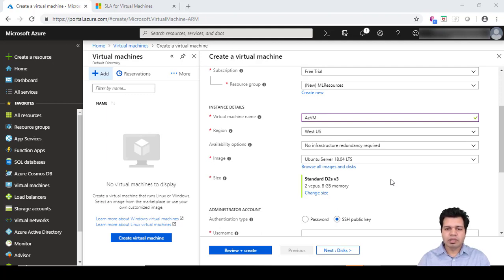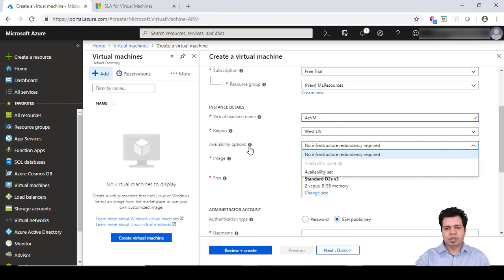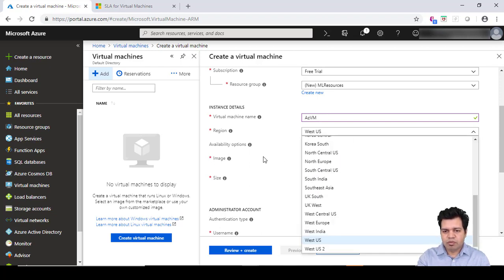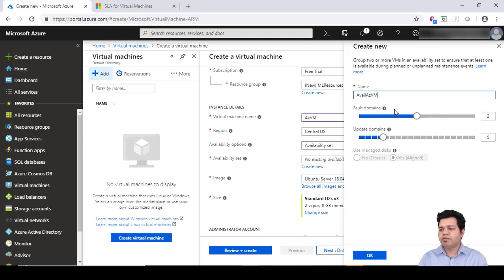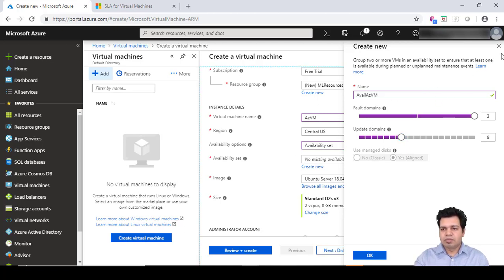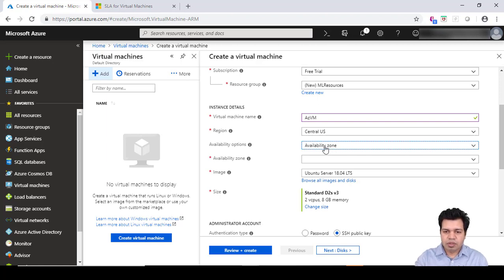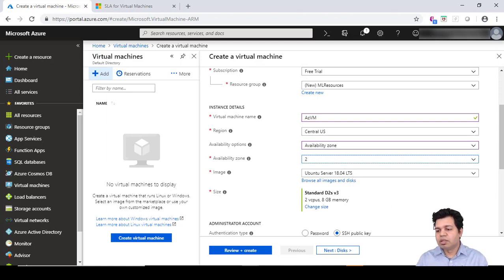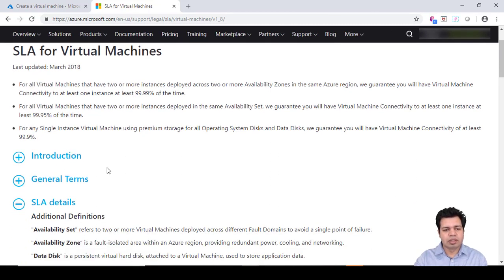Microsoft Azure Virtual Machines Availability explained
About this video:
This video explains Microsoft Azure virtual machine availability in detail.

Links of Kindle Fire and ML,DL & AI Books should read this year

1. Kindle 6" Display, 4GB, Wifi
2. Introduction to Machine Learning with Python
3. Machine Learning: The Absolute Beginner’s Guide to Learn and Understand Machine Learning From Beginners, Intermediate, Advanced, To Expert Concepts
4. Python Machine Learning: Machine Learning and Deep Learning with Python, scikit-learn, and TensorFlow 2
5. Hands-On Machine Learning with Scikit-Learn and TensorFlow
6. Pattern Recognition and Machine Learning
7. Deep Learning with Python
8. Deep Learning(Adaptive Computation and Machine Learning series)
9. Machine Learning: A Probabilistic Perspective
10. Applied Artificial Intelligence
11. Life3.0